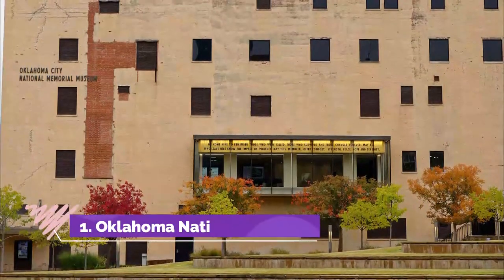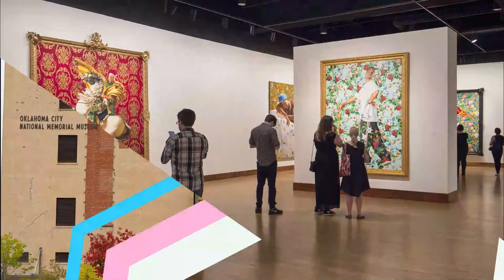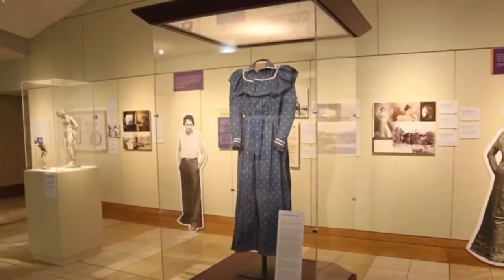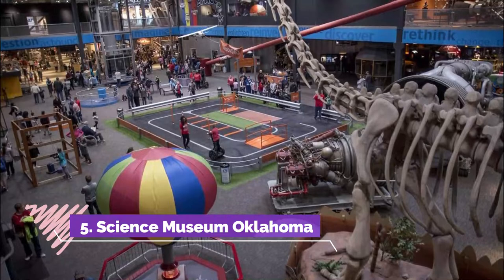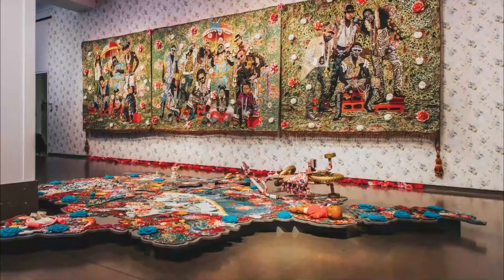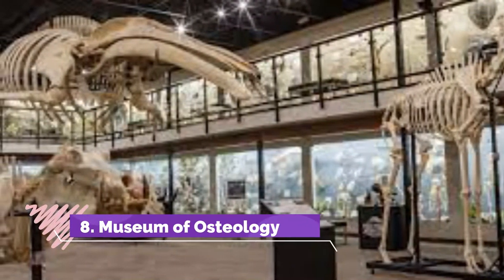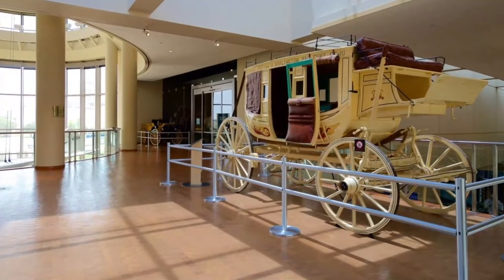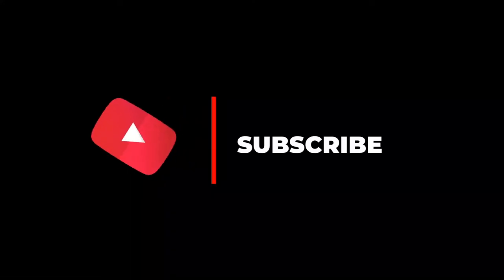Top 10 Best Museums in Oklahoma | USA- English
Oklahoma is a state in the South Central region of the United States, bordered by Texas on the south and west, Kansas on the north, Missouri on the northeast, Arkansas on the east, New Mexico on the west, and Colorado on the northwest. Museums are the heart of all the tourist attractions in Oklahoma. The museums boast a large collection of antique and timeless pieces from various parts of the globe. In this video, we will show you the top 10 Best Museums in Oklahoma.

There are many beautiful museums in Oklahoma. USA has some of the best museums in Oklahoma. We collected data on the top 10 museums to visit in Oklahoma. There are many famous museums in Oklahoma and some of them are beautiful museums in Oklahoma. People from all over USA love these Oklahoma beautiful museums which are also Oklahoma famous museums. In this video, we will show you the beautiful museums to visit in Oklahoma.